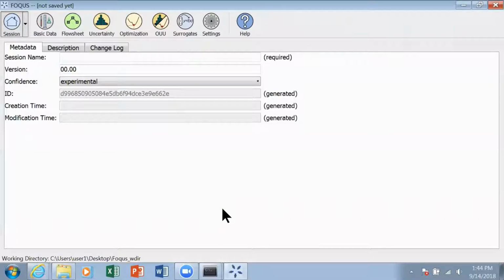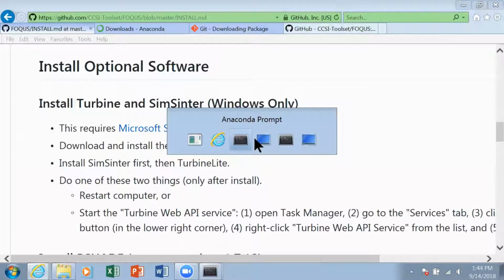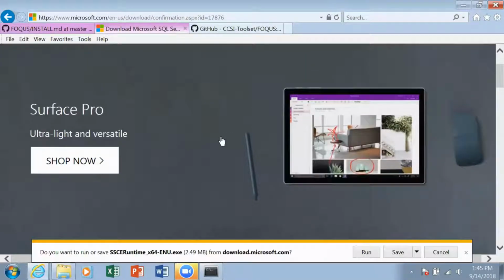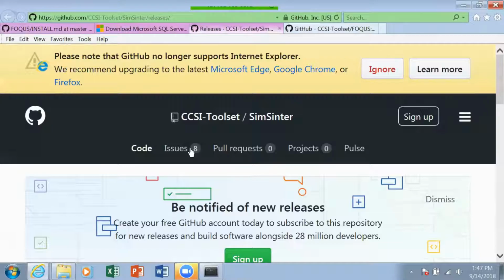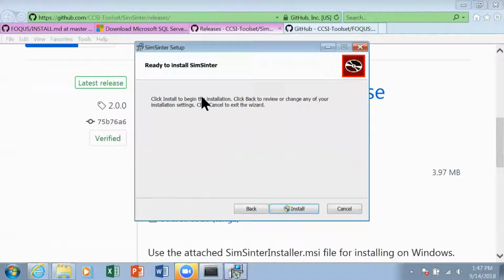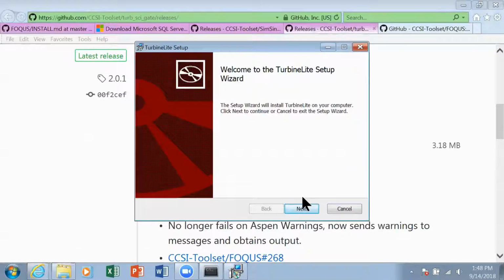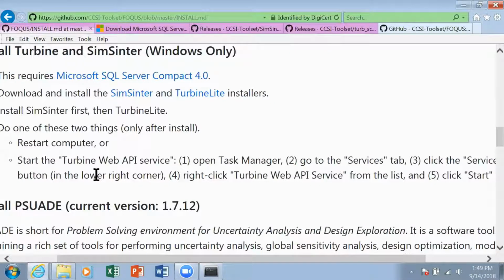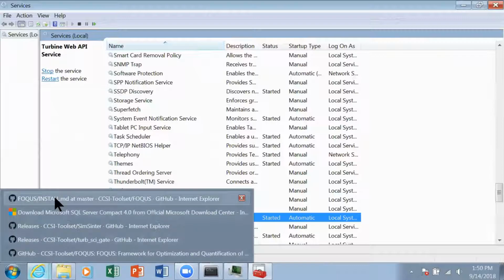FOQUS Optional Software Installation - Microsoft SQL Server Compact 4.0, SimSinter, and TurbineLite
This video shows the instructions for installing Microsoft SQL Server Compact 4.0, SimSinter, and TurbineLite. These software are included in the list of optional software for FOQUS (Framework for Optimization, Quantification of Uncertainty, and Surrogates).

This video refers to the FOQUS installation instructions from GitHub, which contains the links for installing the software.